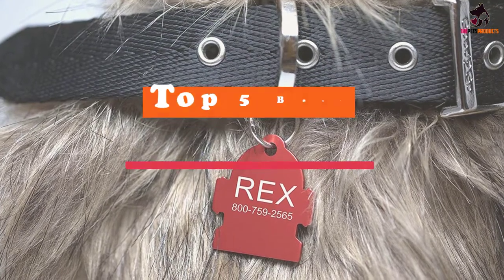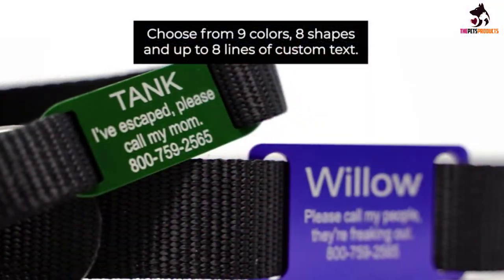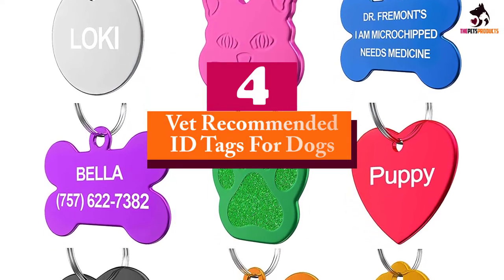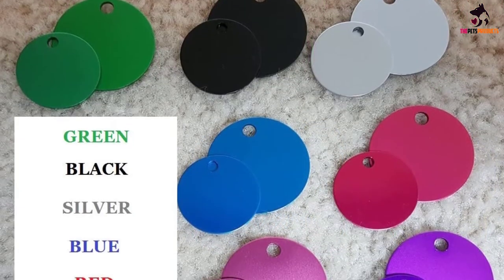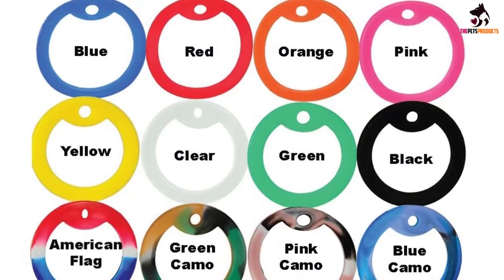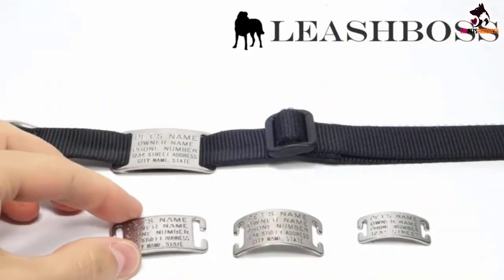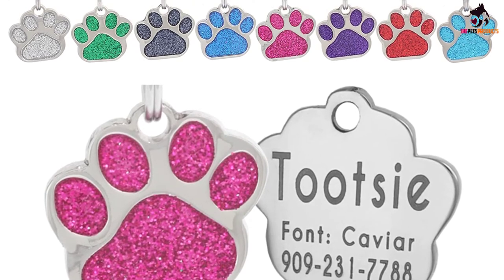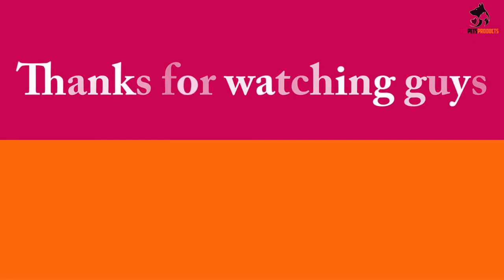✅ Top 5 Best Dog ID Tags in 2023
► Links to the  Best Dog ID Tags you saw in this video

✅5. Providence Engraving Pet ID Tags

✅4. Vet Recommended ID Tags For Dogs

✅3. GoTags Personalized Military Dog Tags

✅2. Leash Boss Dog ID Tag

✅1.Io Tags Glitter Paw Pet ID Tag

To save you both time and money, we’ve narrowed down to some of the best Dog ID Tags.
Check out an in-depth review of the best Dog ID Tags  in 2022.

In this video, we make a new research on the top best Dog ID Tags.
This is the best Dog ID Tags review.
Best time for buying your new  Dog ID Tags.